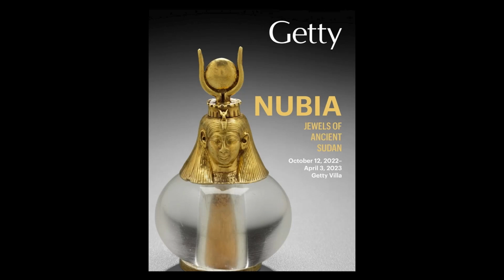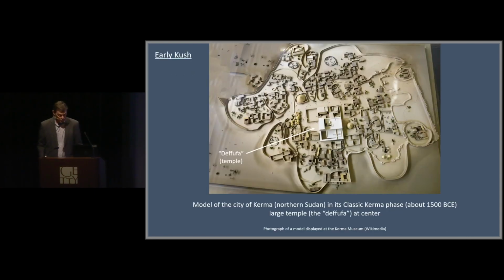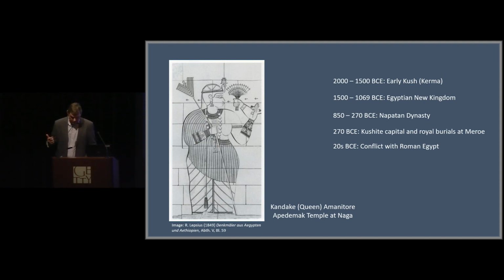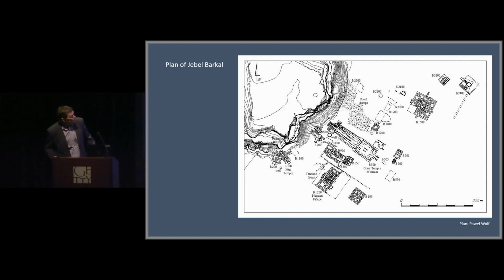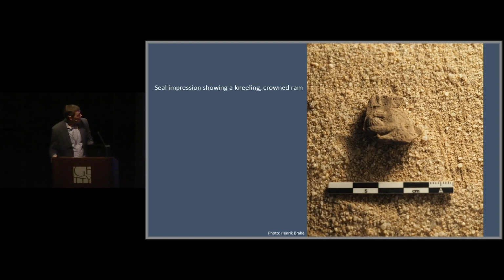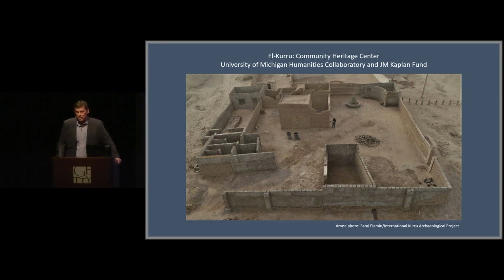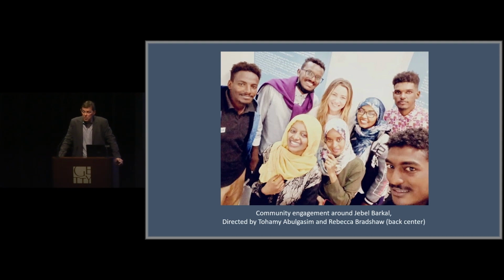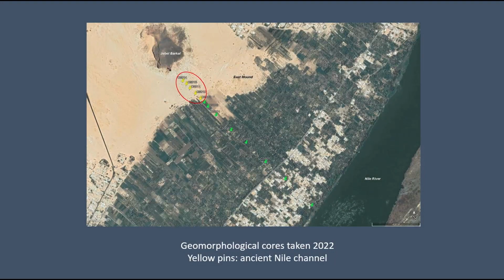Discovering a Lost Nubian City: Archaeology of Jebel Barkal, Sudan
Research scientist Goeff Emberling discusses recent excavations near Jebel Barkal, an ancient temple center in northern Sudan, and the collaborative project between the University of Michigan and the Sudanese department of antiquities, which are beginning to give a fuller picture of this fascinating African empire.

For more information about the Jebel Barkal Archaeological Project (JBAP) please

Learn more about the University of Michigan Humanities Collaboratory Project:
“Narrating Nubia: The Social Lives of Heritage”

This program was presented at the Getty Villa and Online on Saturday, December 3, 2022, and complements the exhibition "Nubia: Jewels of Ancient Sudan, From the Museum of Fine Arts, Boston,"